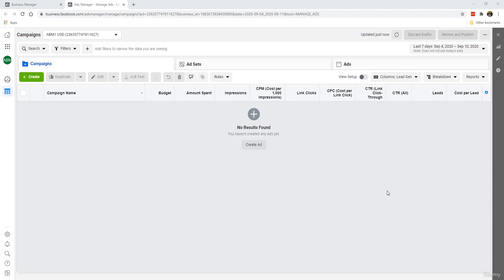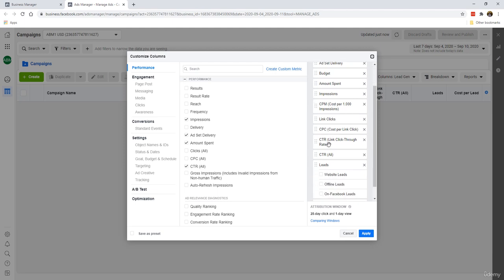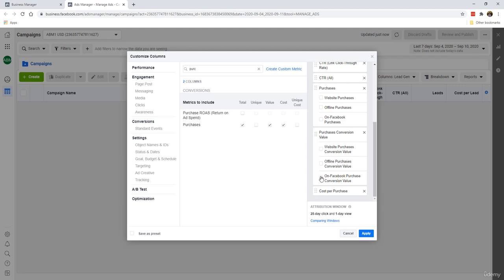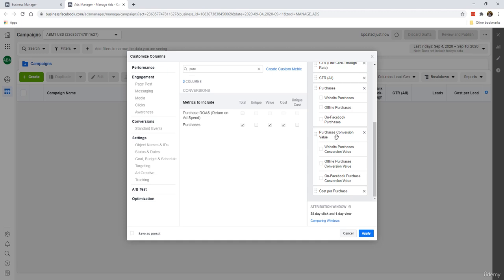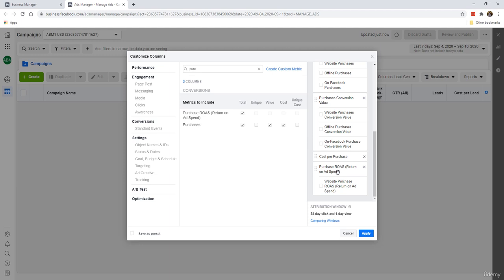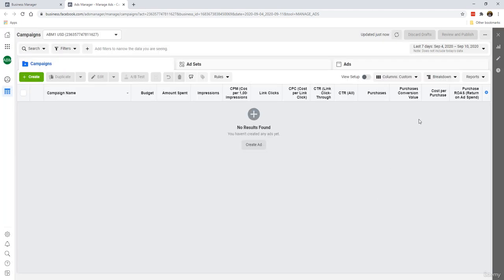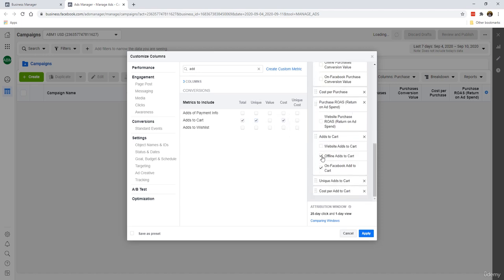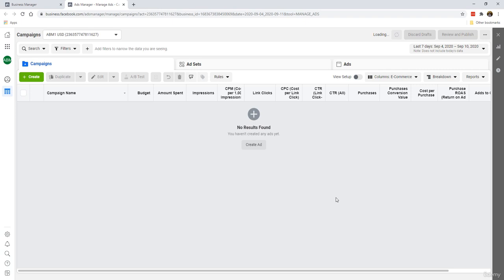7 Ads Manager Column Setup Purchase Event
Ads Manager Column Setup Purchase Event